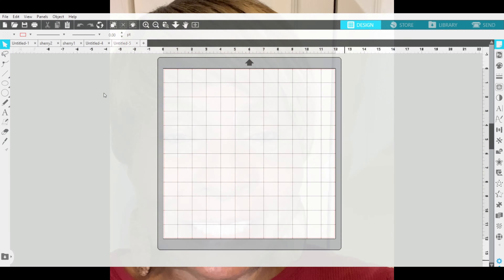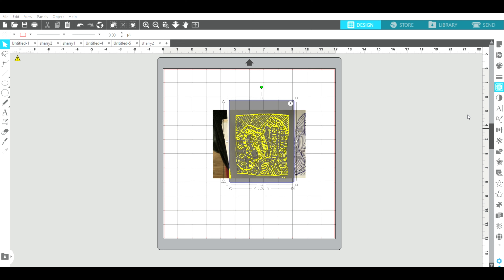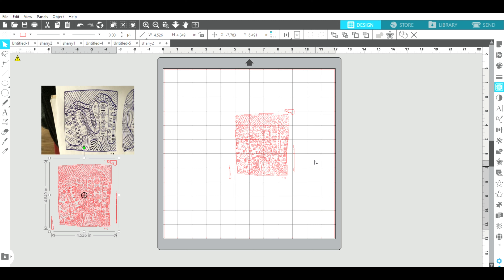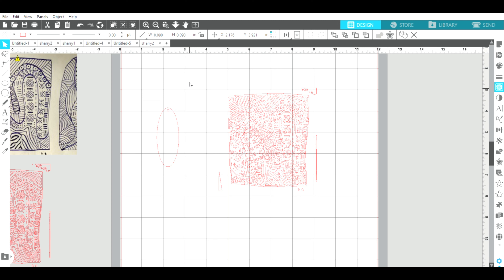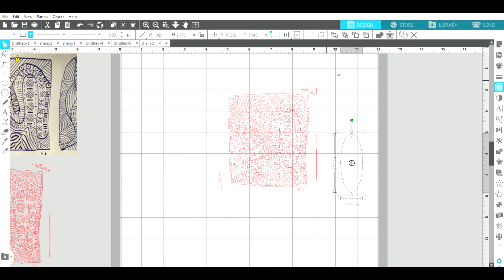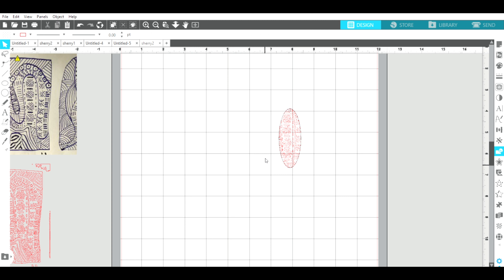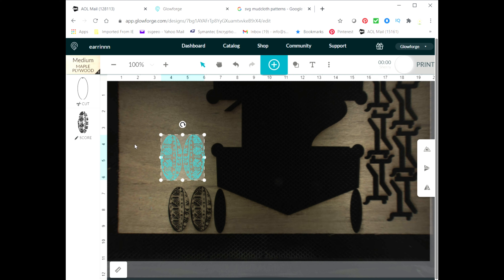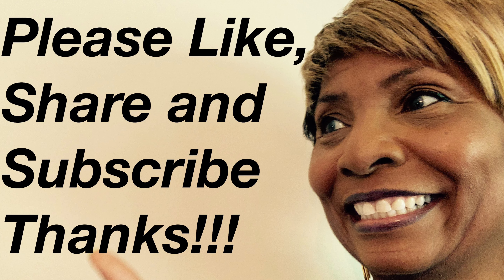Convert Drawings with Silhouette Studio and Glowforge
This video demonstrates the simple way to convert hand drawn designs to jewelry using silhouette studio business edition  and cutting on the Glowforge or other laser.

Thank you so much for your support. I have lots of tutorials planned to help you create artistic jewelry and gifts.

SUPPLIES:
12 oz Brilliance spray
12x12 acrylic mirror
20 guage wire